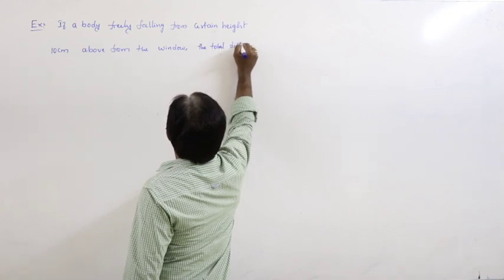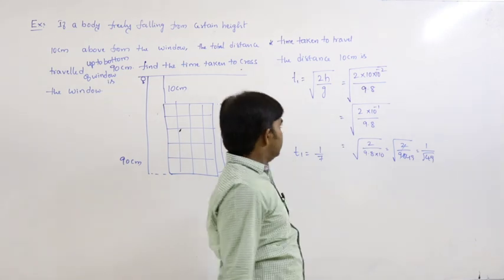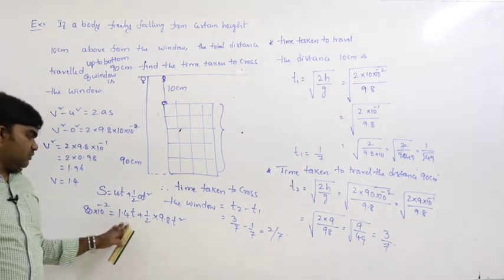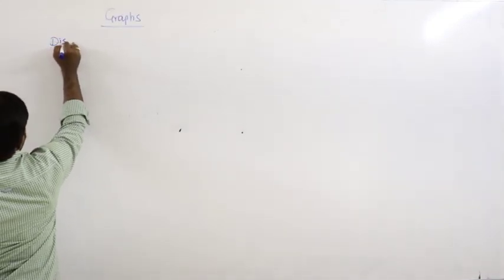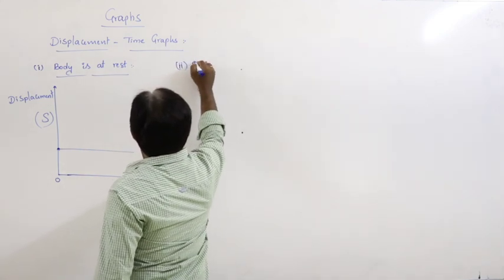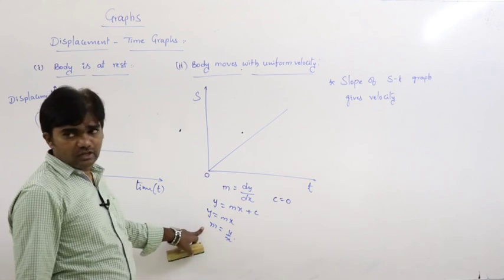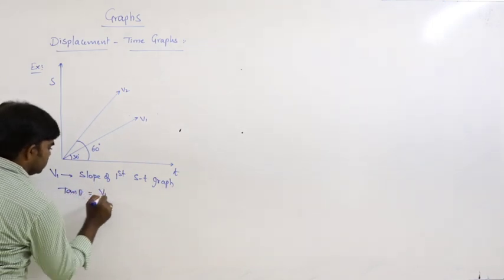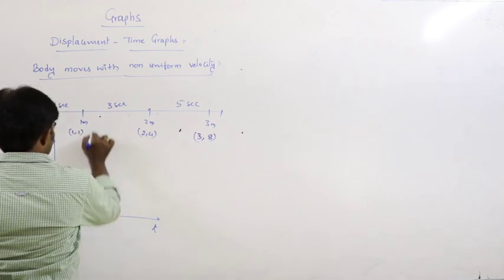NSR IMPULSE VIDEO CLASS#jr physics#L20